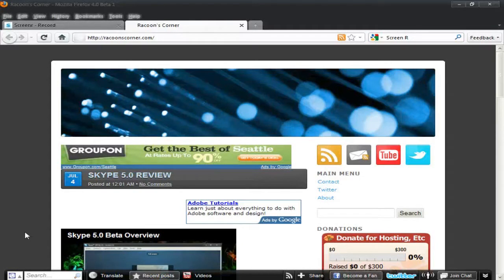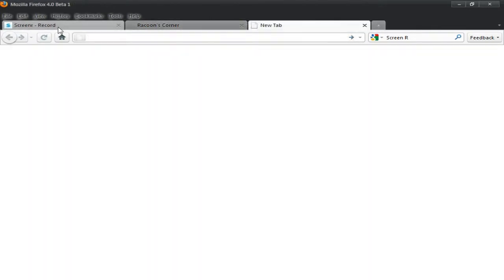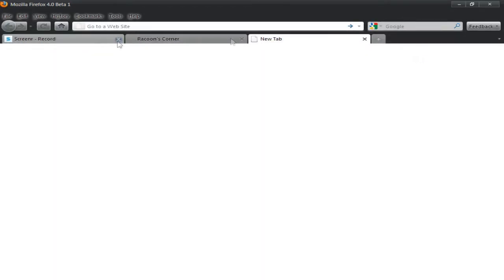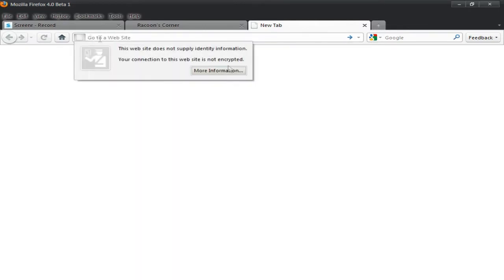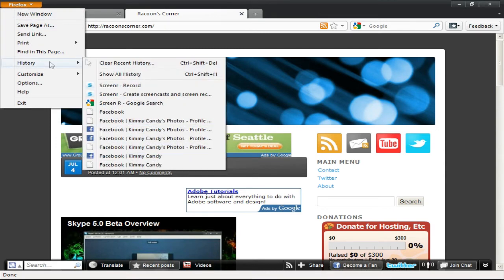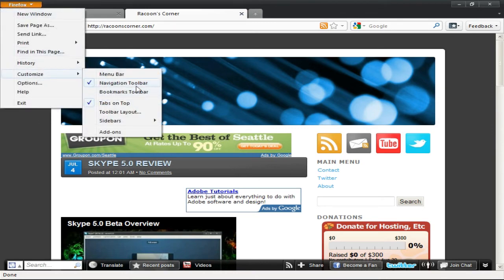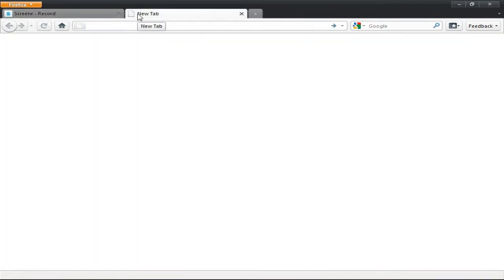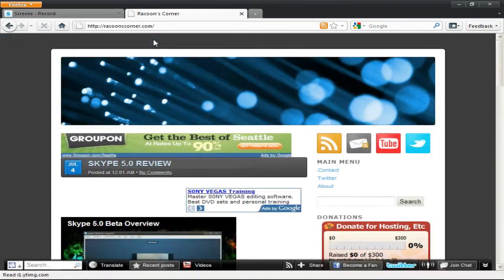Firefox 4 Beta 1 Review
- In this video, I give an overview of the Firefox 4 Beta 1 which was recently released by Mozilla Today.